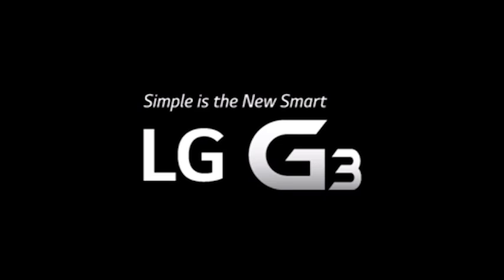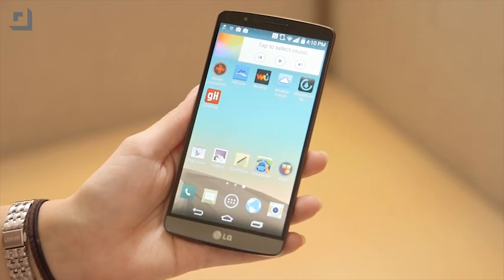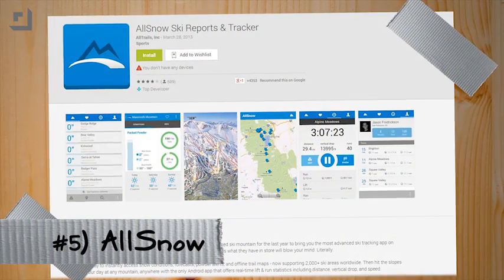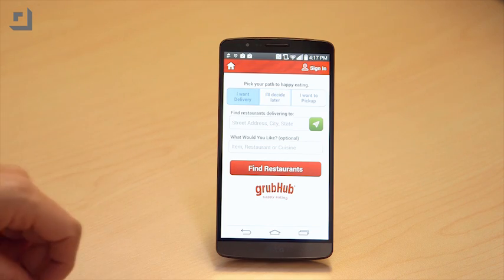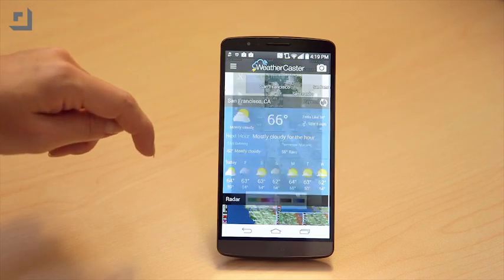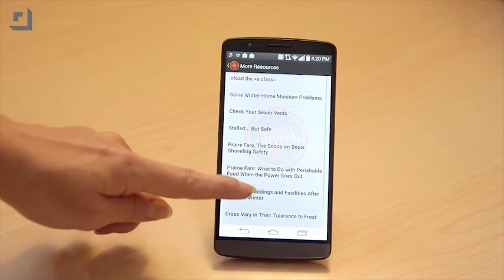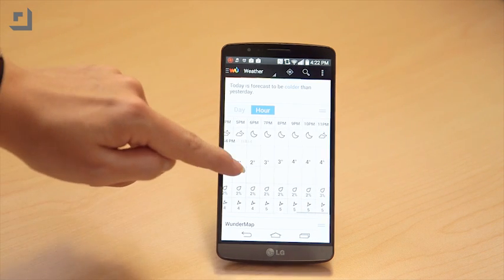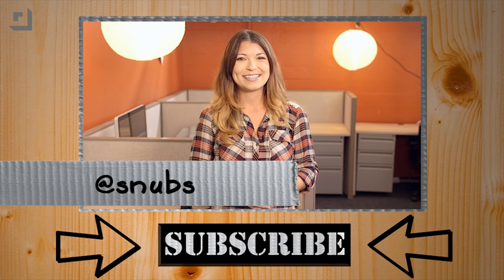Best Winter Apps For Android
Want your phone to be prepared for winter? Then these are the apps you need!